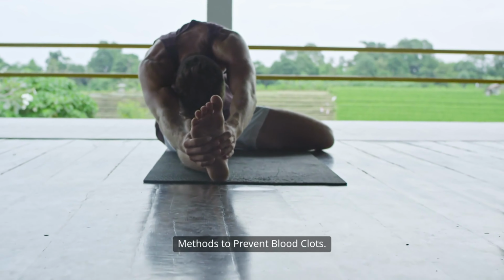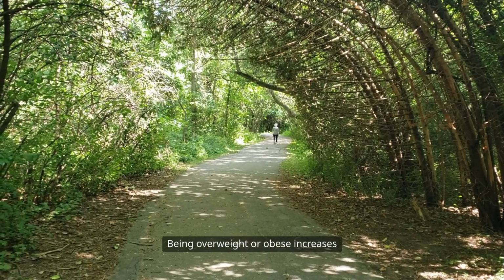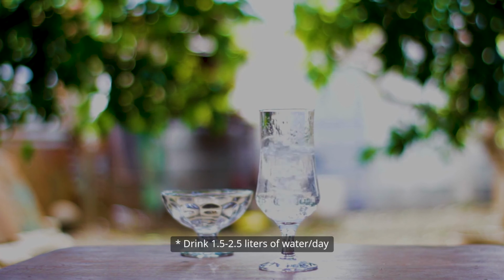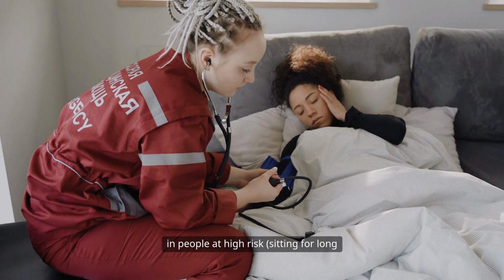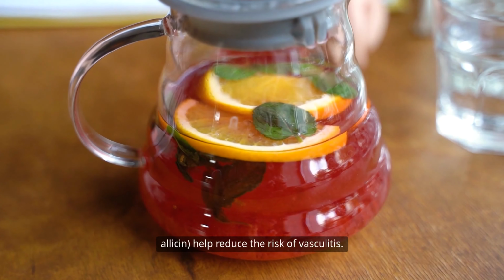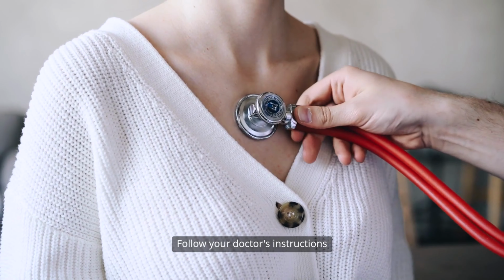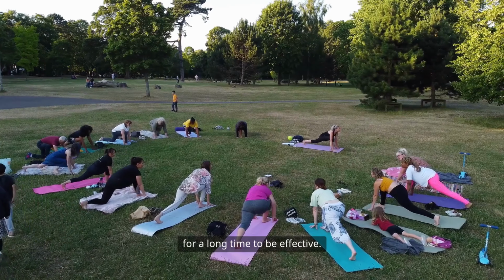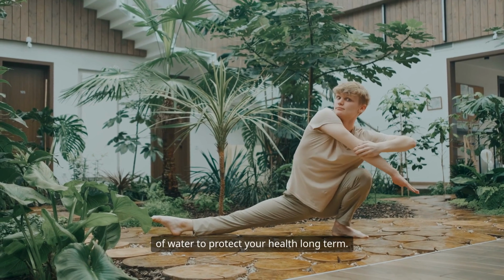blood clot prevention methods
Ways to prevent blood clots include maintaining a healthy lifestyle with a balanced diet that is high in fiber and low in saturated fat. Regular physical activity to improve blood circulation, avoiding sitting or standing for too long. Limiting tobacco and alcohol, and controlling weight. In particular, using anticoagulants when prescribed by a doctor also helps reduce the risk of blood clots. In addition, controlling underlying medical conditions such as diabetes and high blood pressure is also important.